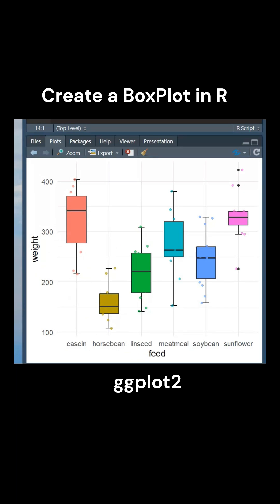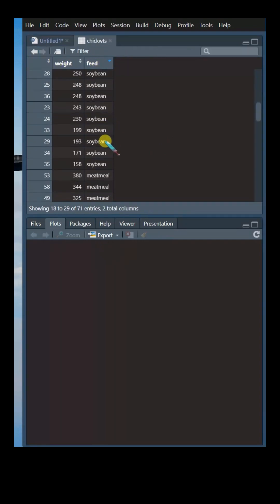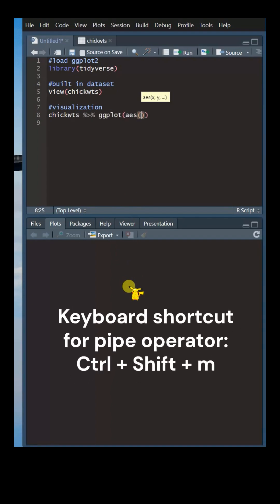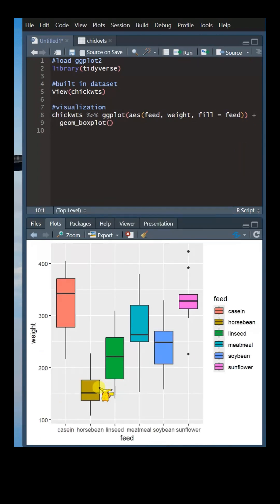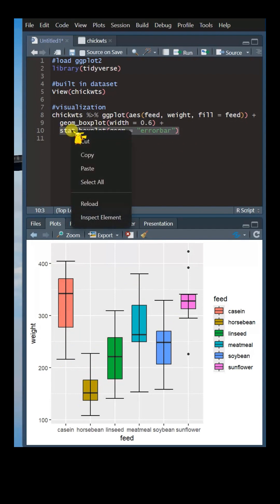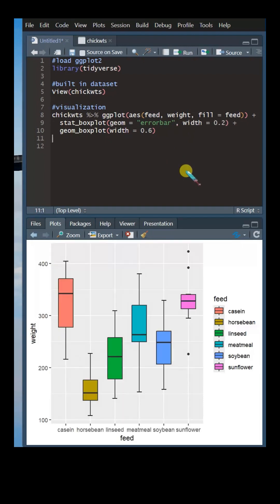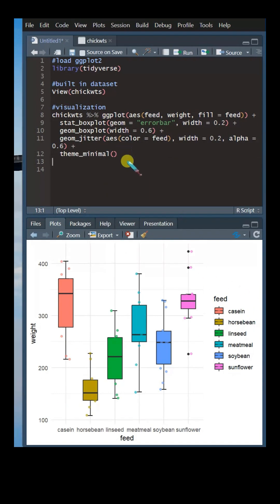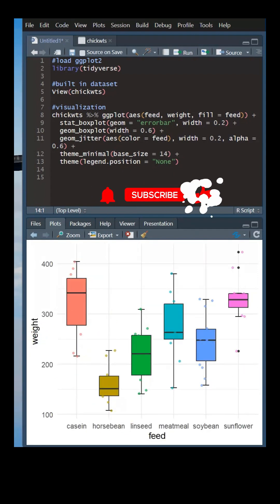Easy box plot tutorial in R for beginners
Learn the easiest tutorial to create a box plot in R for absolute beginners.